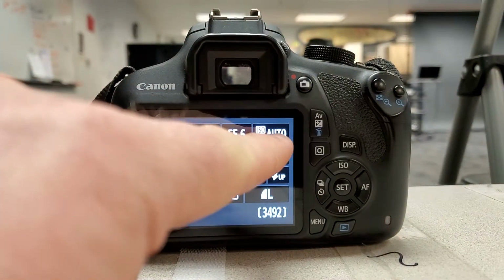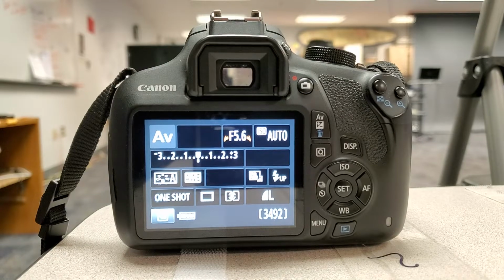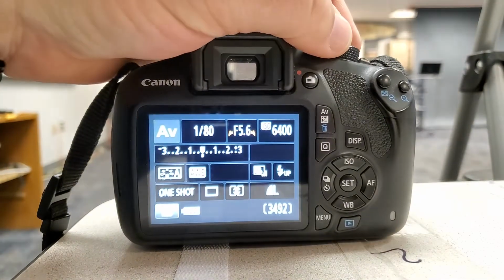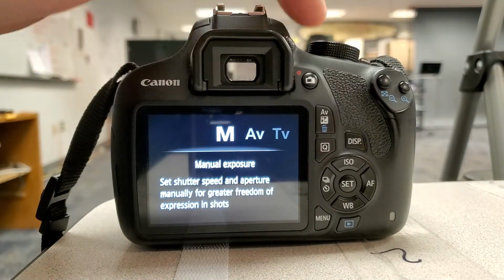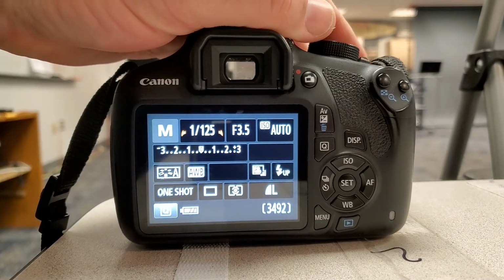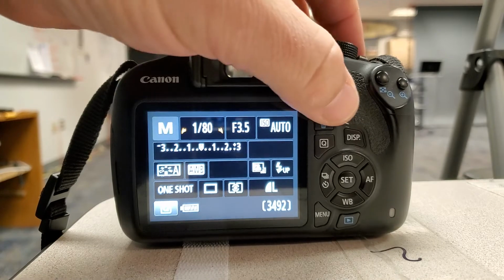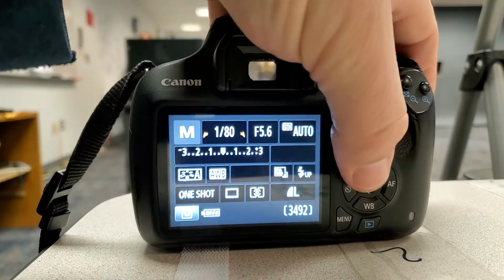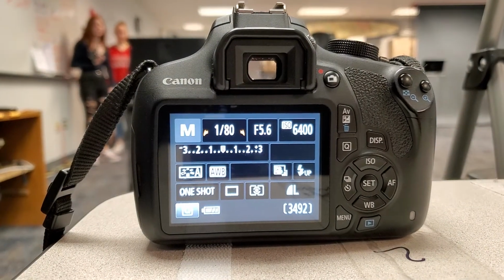Setting manual exposure for the final length 1 assignment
How to get the camera in manual exposure for the focal length 1 assignment